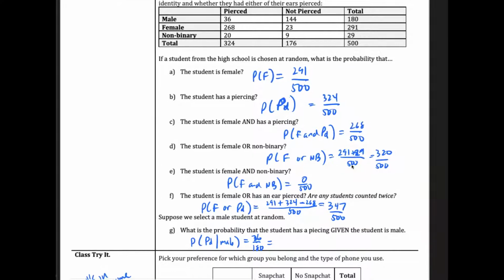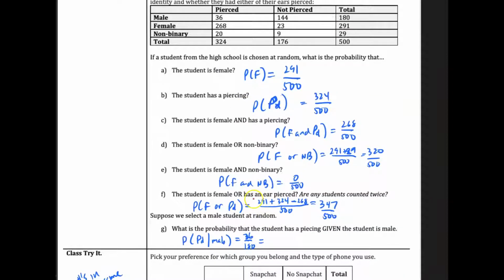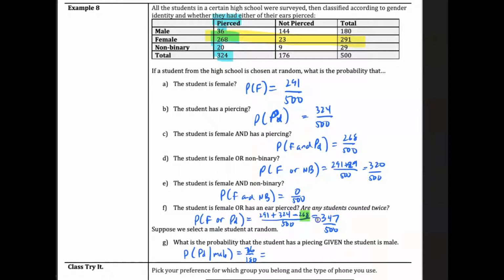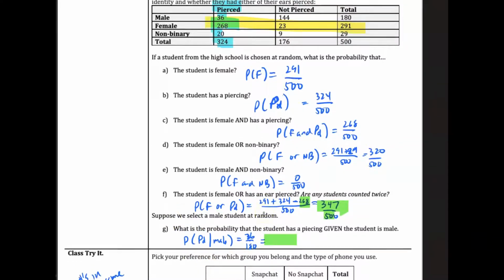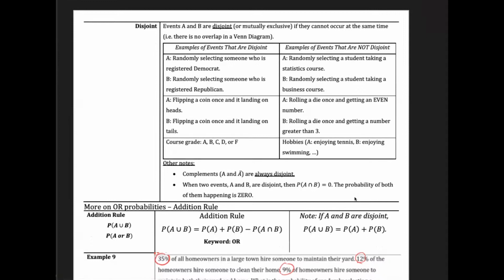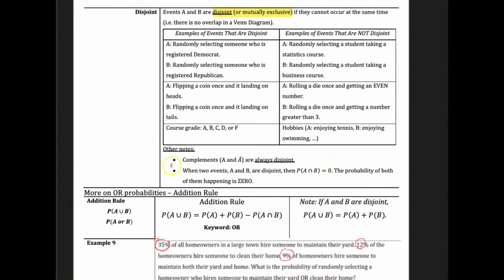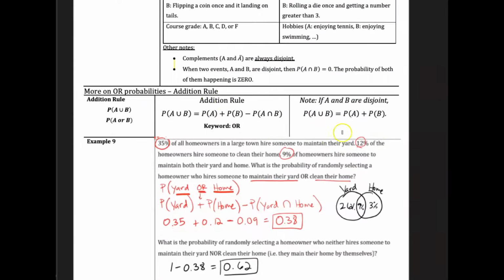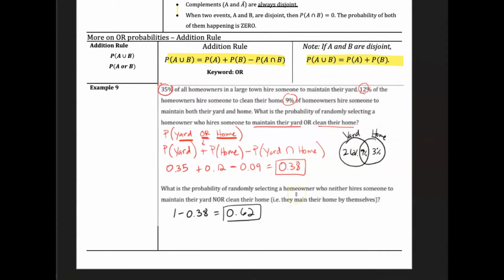Math 219 3.1-3.4 Part 4 (Examples and Disjoint)